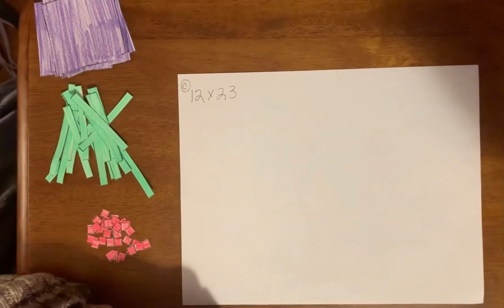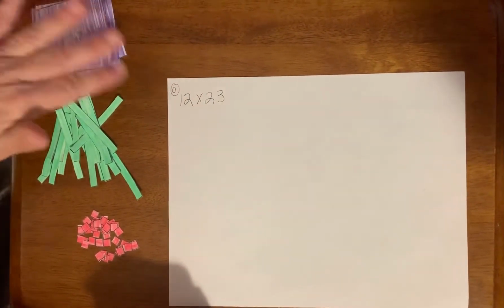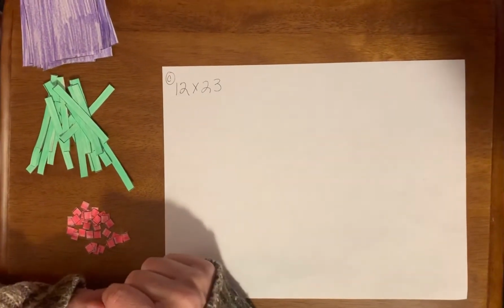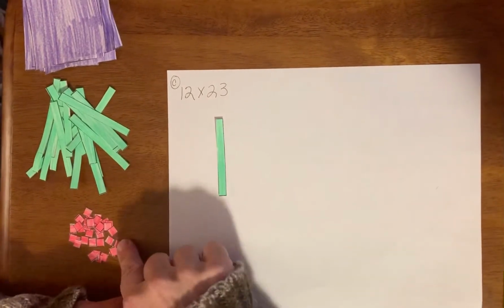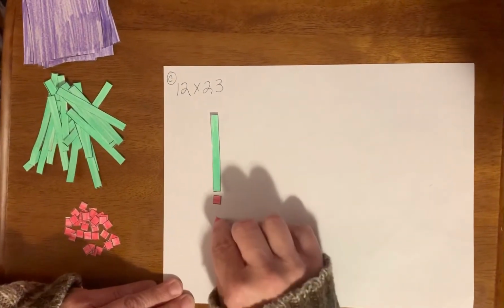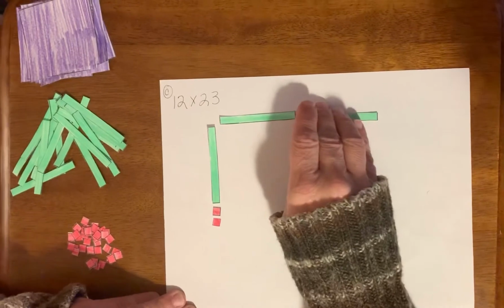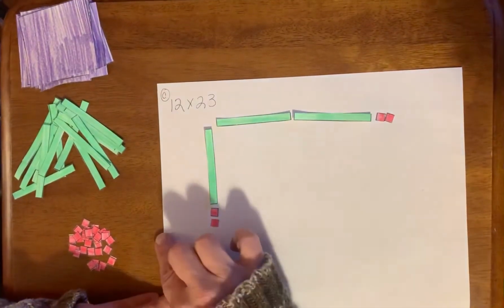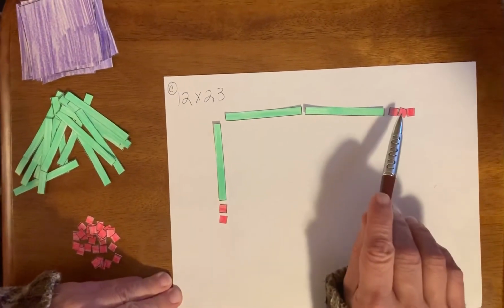Multi digit multiplication using base ten blocks